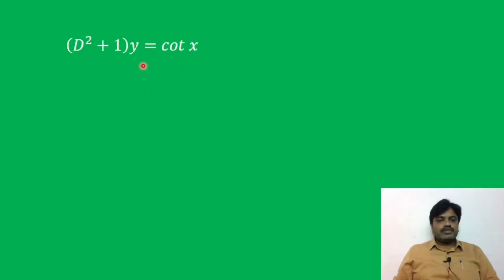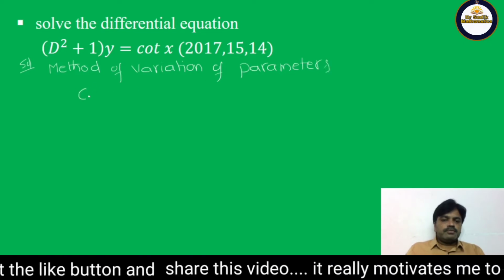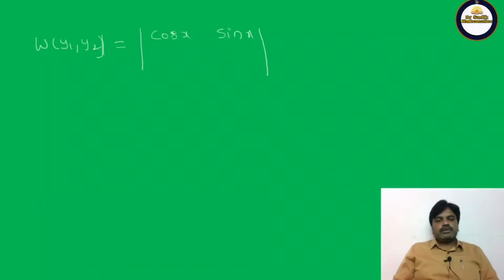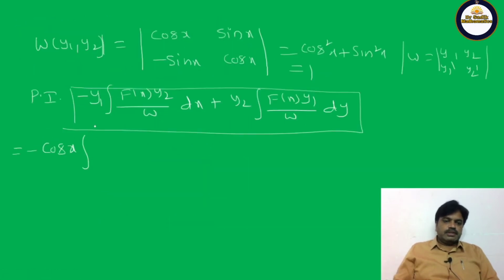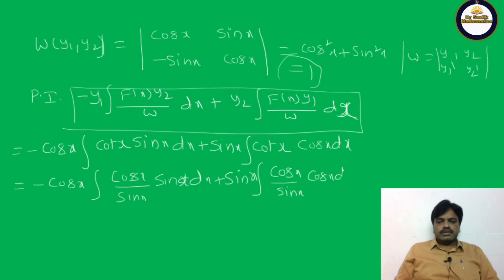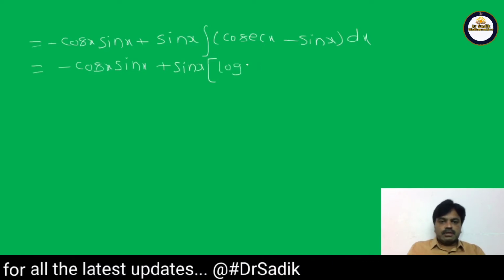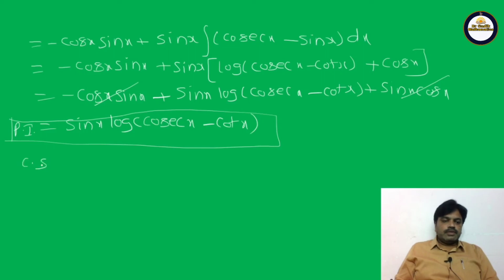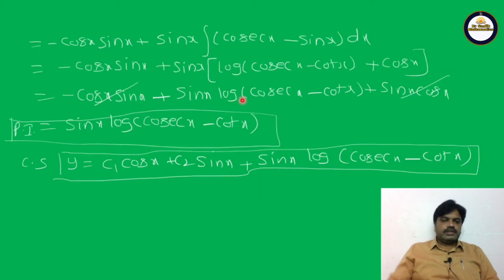problems on method of variation of parameters| engineering maths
problems on method of variation of parameters| Method of variation of parameters| engineering maths|  Linear Differential equations with constant coefficients| Linear Differential equations of Higher order concept| Linear Differential equations with constant coefficients engineering mathematics
 @Dr Sadik

In this lecture, we discussed important problems on method of variation of parameters .

Linear Differential equations with constant coefficients engineering mathematics